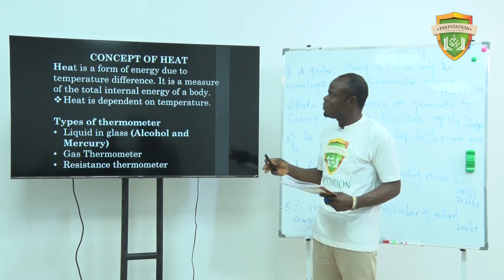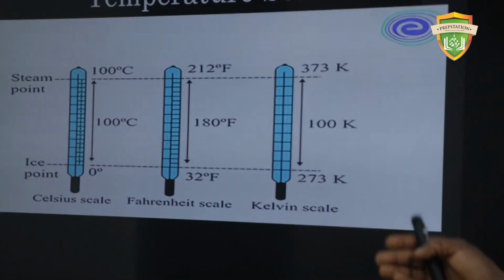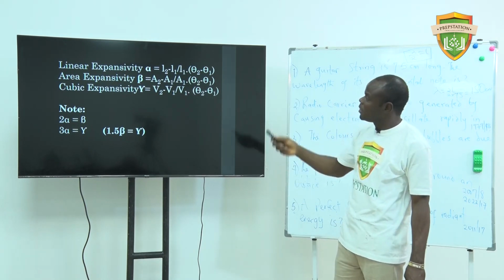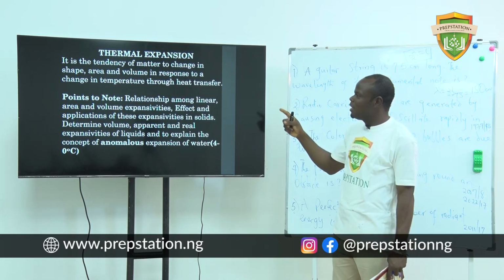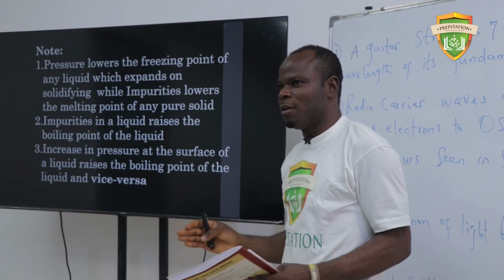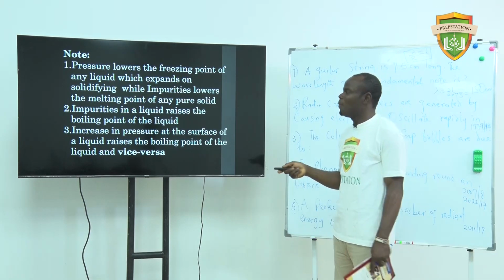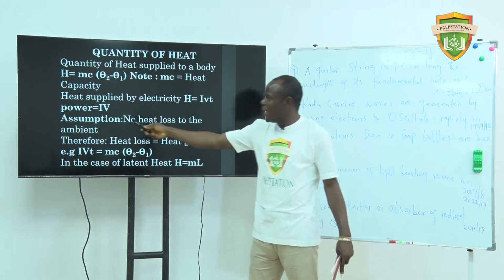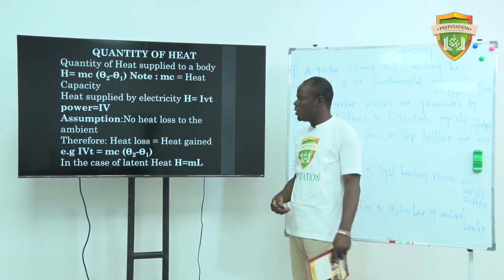Physics: 2023 JAMB/ UTME Tutorials (Episode 5 of 7) Teaches how to answer past and new questions